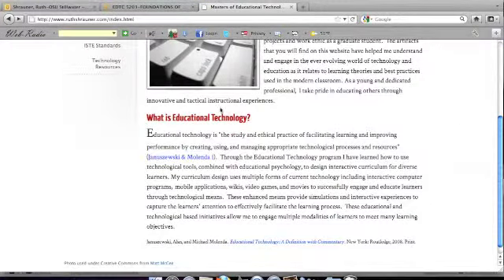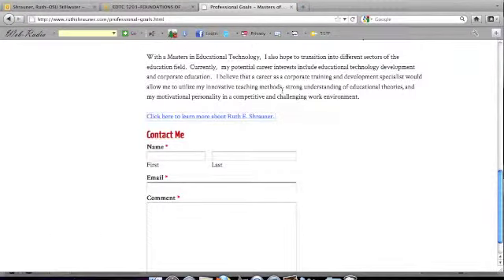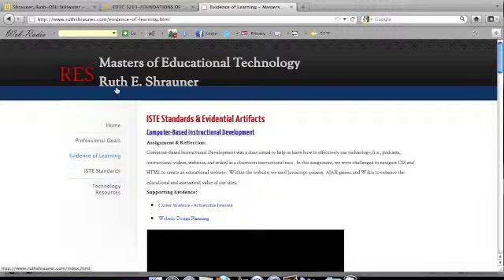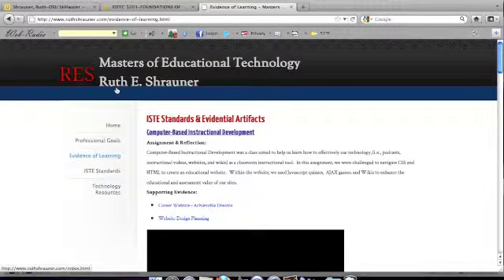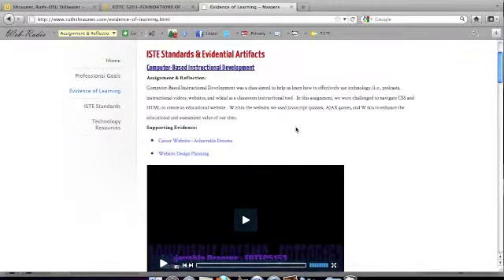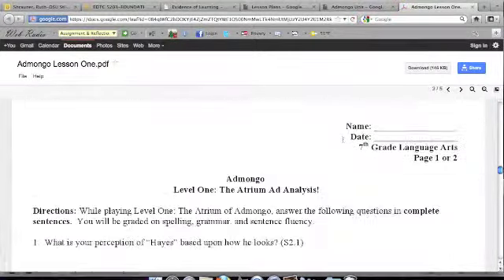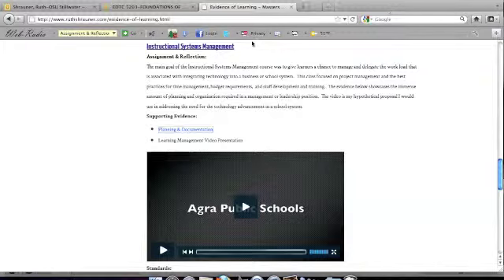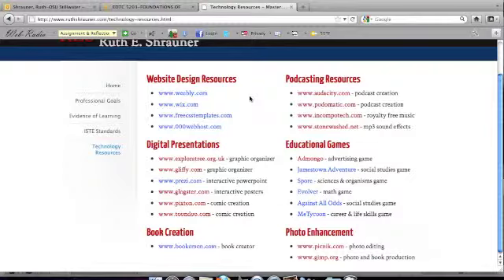E-Portfolio Analysis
Resources:
-iMovie - Action movie trailer remix